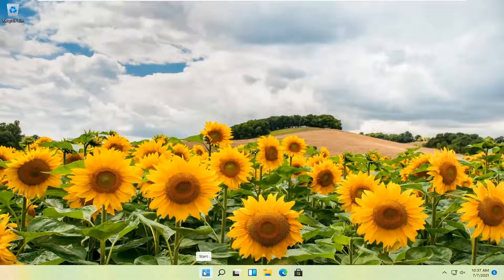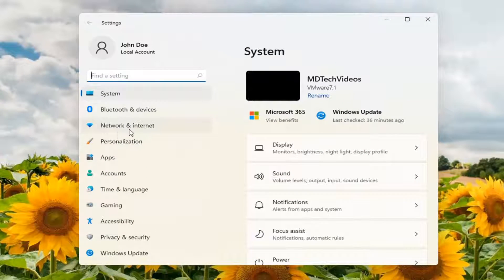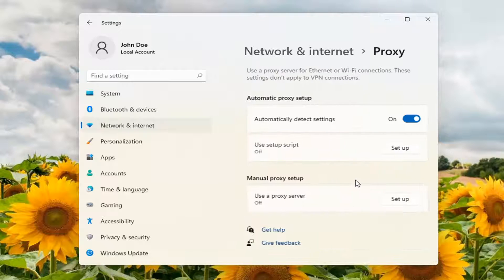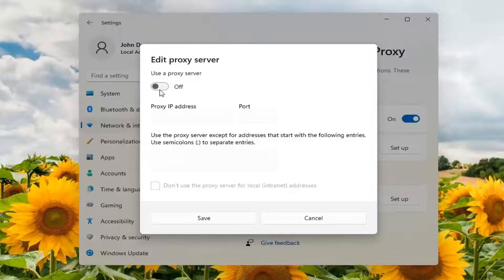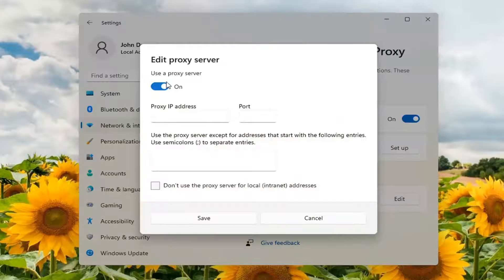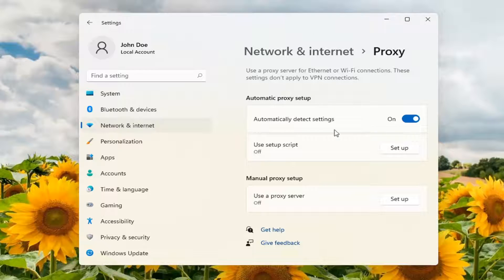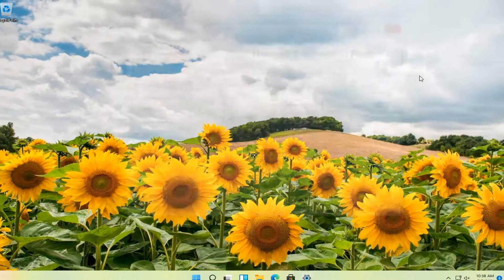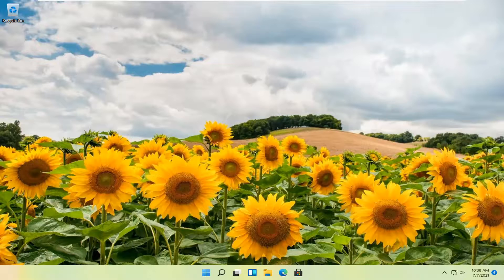How To Disable Proxy Settings In Windows 11 [Tutorial]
Malicious programs or incorrect software installation may cause changes in the proxy settings in Windows 11. Unintended or incorrect proxy settings can cause connection issue such as unable to load any webpage or very slow when loading webpages. This guide will show you how to disable proxy settings in Windows 11 permanently.

On computing, a proxy server sits between a device and the internet to retrieve web data on behalf of the user. Usually, there are three reasons to use a proxy, including privacy, speed, and traffic monitoring.

Privacy is perhaps the most important benefit because it allows you to navigate the internet anonymously since the computer will be requesting information to the proxy (not to the website directly). Then the server will retrieve the information for the client, hiding your public network address.

A proxy server can also improve internet speeds and reduce bandwidth. For example, if the organization has a proxy in the network, whenever a request is made, the server will also cache the web page in its database, and it will serve it to other users if they request the same information. Also, organizations may use this solution to monitor the websites users access and create an access list to block specific sites.

Since there are many reasons to use a proxy, depending on your environment, sometimes you may need to prevent users from changing the proxy settings on Windows 11 to properly implement the solution or prevent them from using this feature.